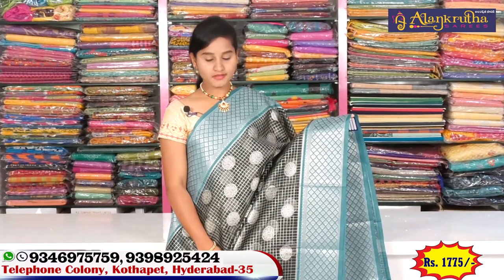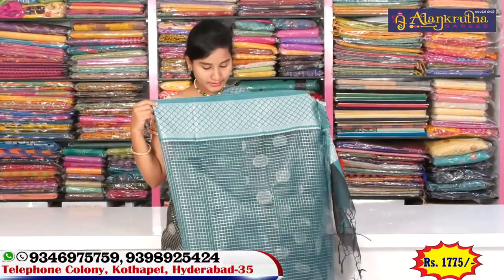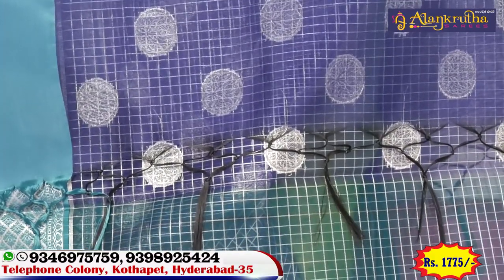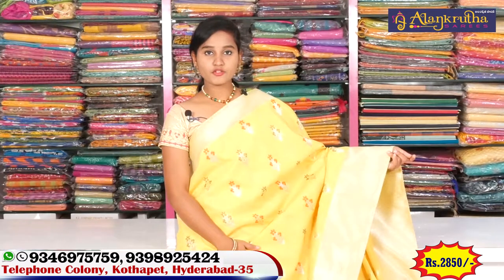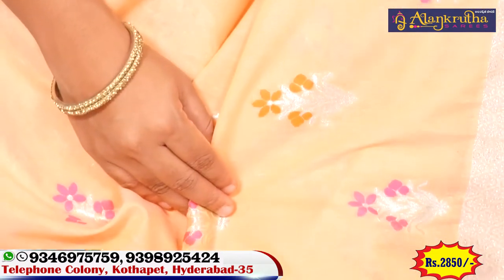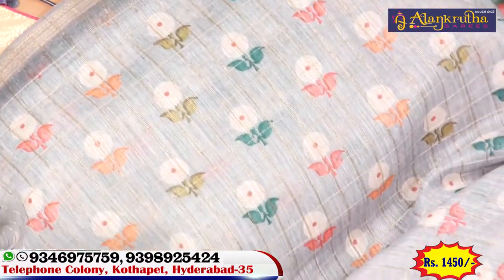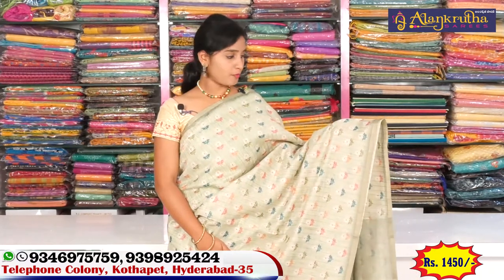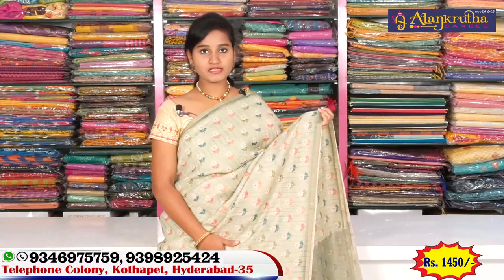Latest Organza Silk Sarees with Price | Ep169 | Alankrutha Sarees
Sarees wholesale Rates || Latest Saree Collections || Booking Now ||  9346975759, 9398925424 || Alankrutha Sarees